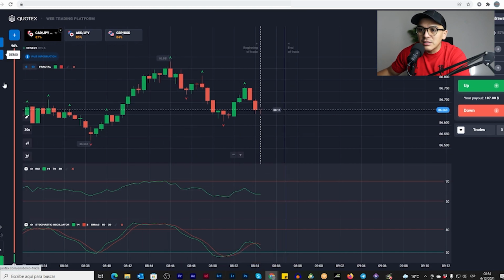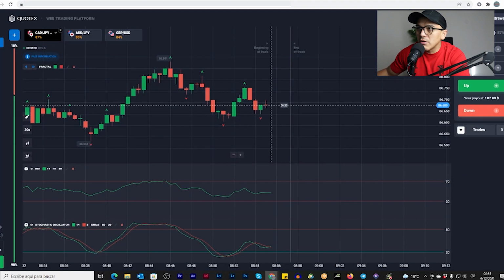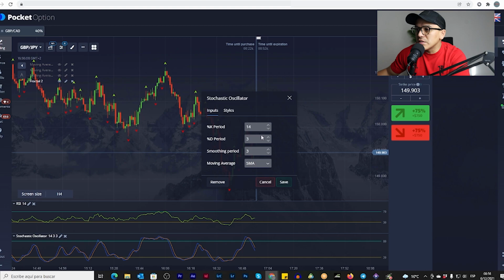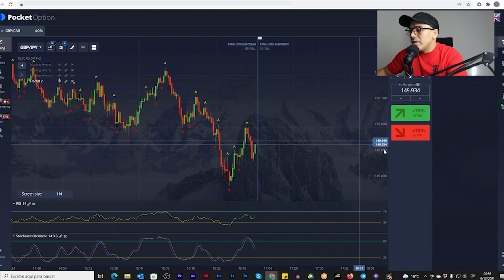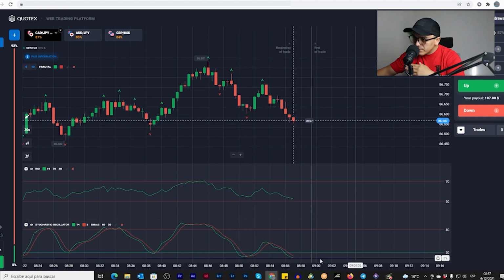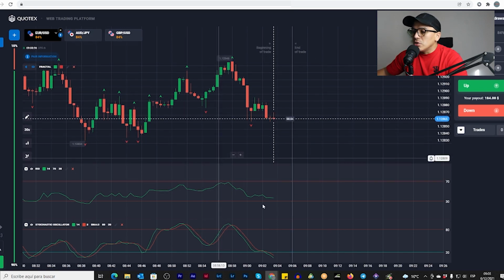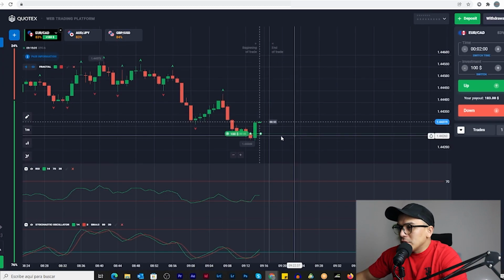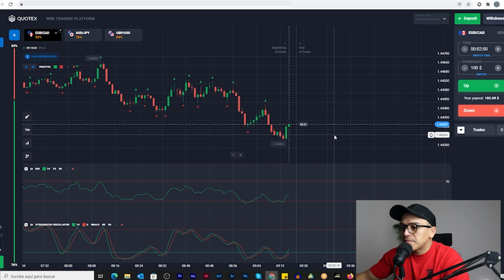TESTING 2 MINUTES STRATEGY WITH TWO DIFFERENT BROKRES